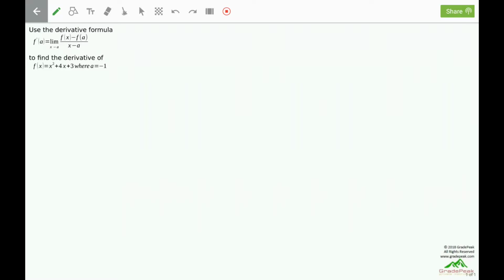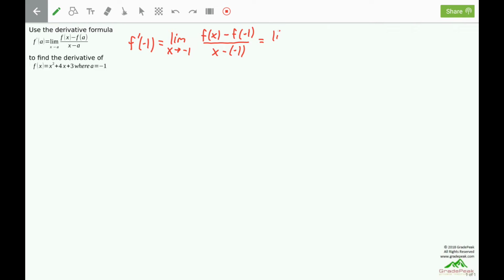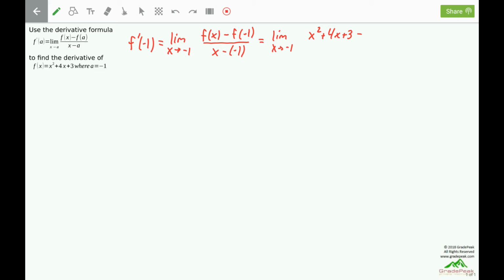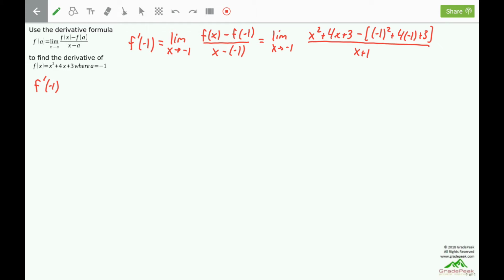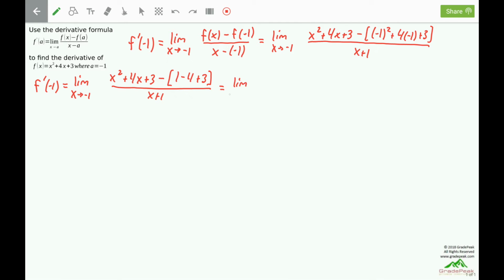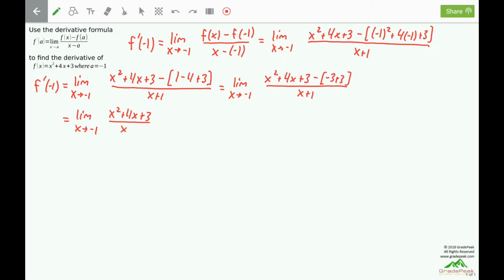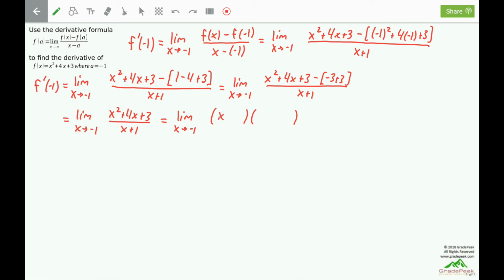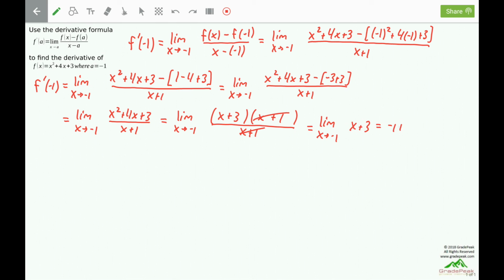GradePeak Calculus 1 Definition Of The Derivative 3 06